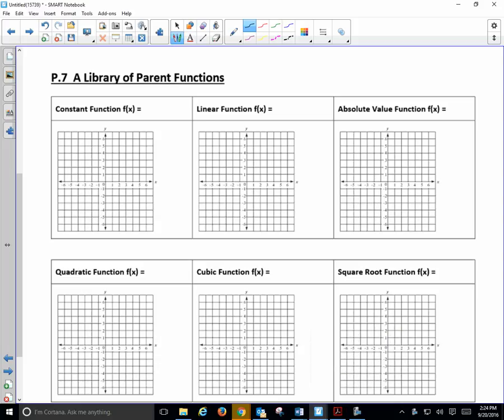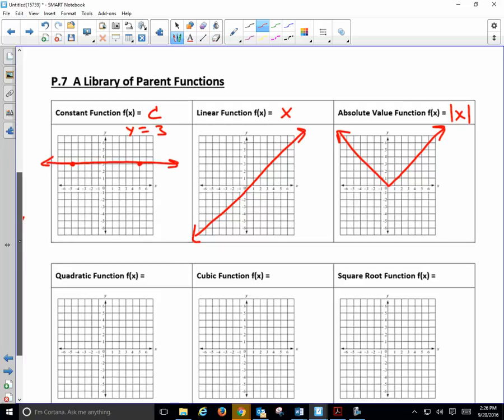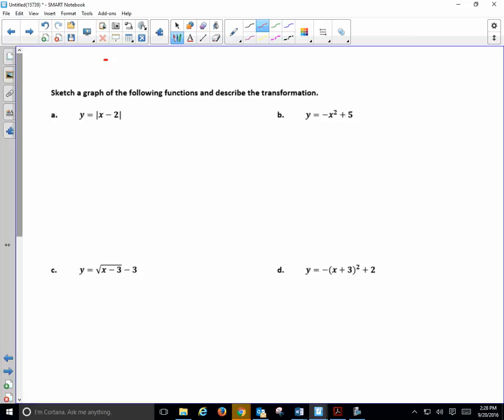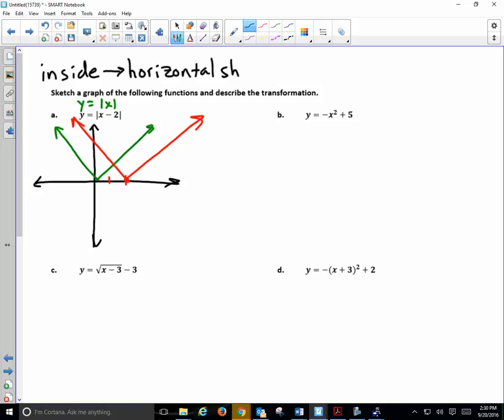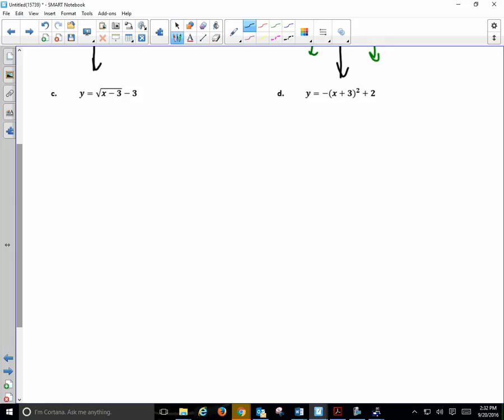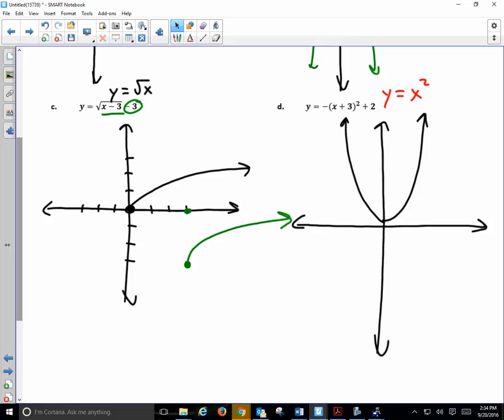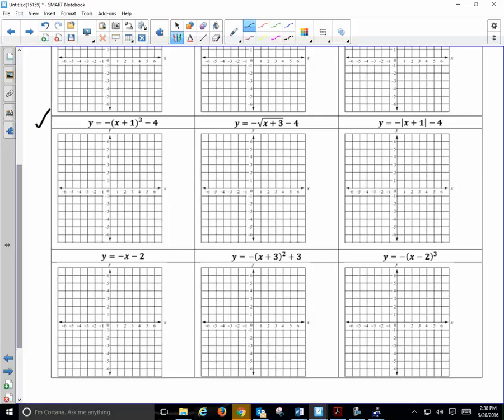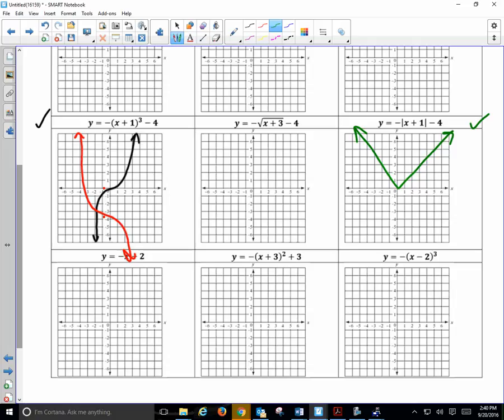Plane Trigonometry Unit P 7 Notes Parent Functions 2016